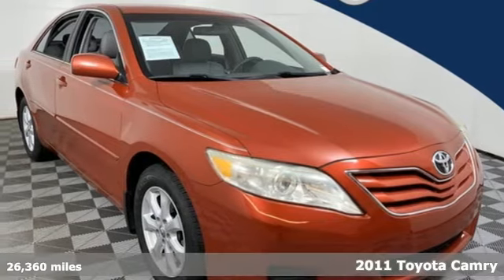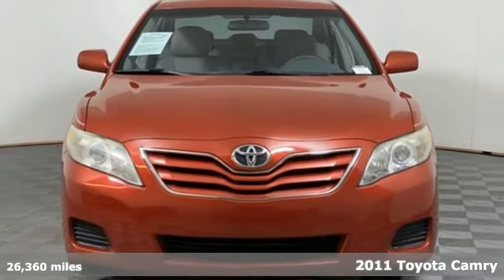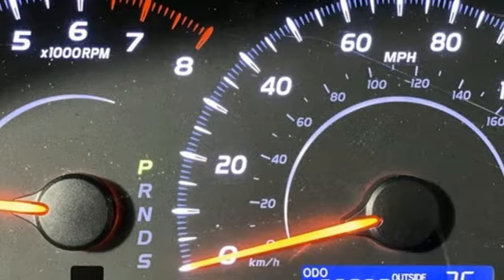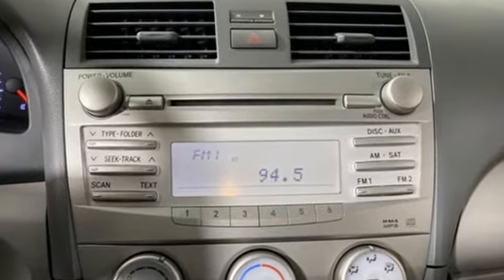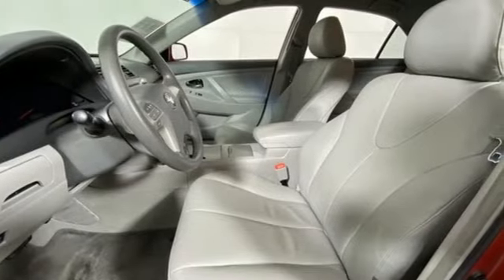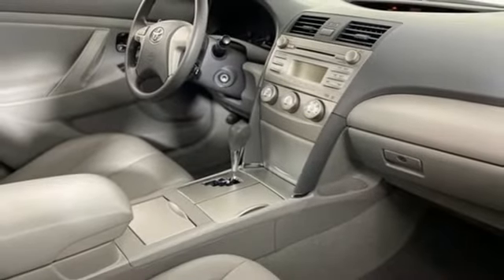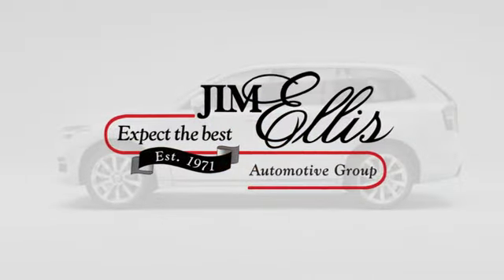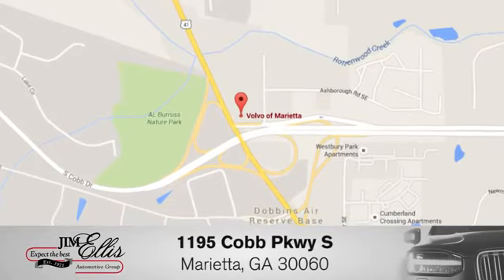Used 2011 Toyota Camry Marietta, GA Atlanta, GA TV6313RB - SOLD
Year: 2011
Make: Toyota
Model: Camry
Trim: LE
Engine: 2.5L I4 SMPI DOHC
Transmission: 6-Speed Automatic Electronic with Overdrive
Color: Red
Interior: Dark Charcoal
Mileage: 26360
Stock #: TV6313RB
VIN: 4T1BF3EK3BU751037
2011 Toyota Camry LE Clean CARFAX. ABS brakes, Electronic Stability Control, Illuminated entry, Low tire pressure warning, Remote keyless entry, Traction control. Odometer is 94164 miles below market average!brbrVolvo cars of Marietta We are located at 1195 Cobb Pkwy S, Marietta, GA 30060. Volvo Cars of Marietta is the one of largest Pre-Owned Volvo Dealership in the nation. Our inventory moves extremely quickly. PLEASE BE SURE TO SECURE YOUR APPOINTMENT. All vehicles are subject to sale at any time. As a courtesy to our clients, a partial payment and signed agreement will secure an appropriate window of time to allow for travel to inspect and accept the vehicle.

Address:
1195 Cobb Parkway S